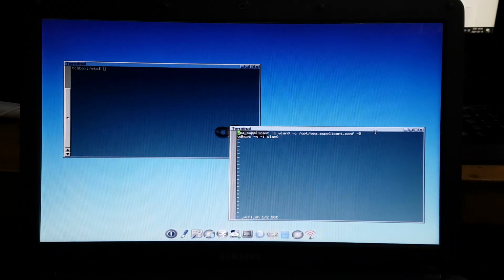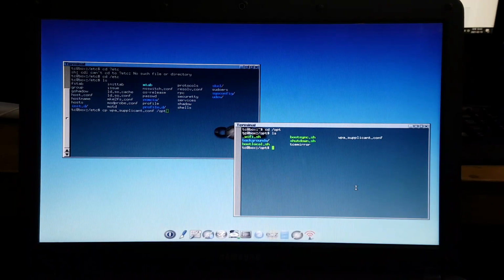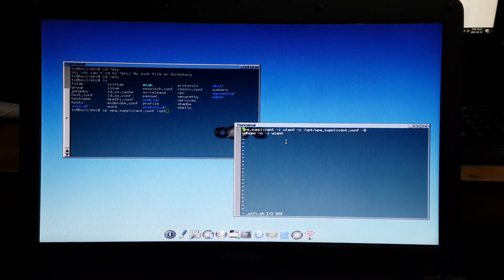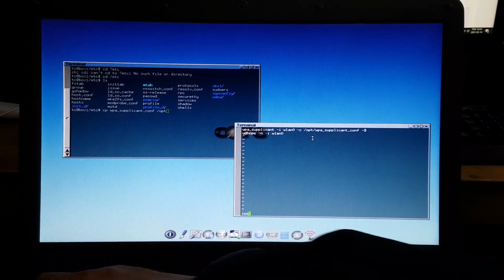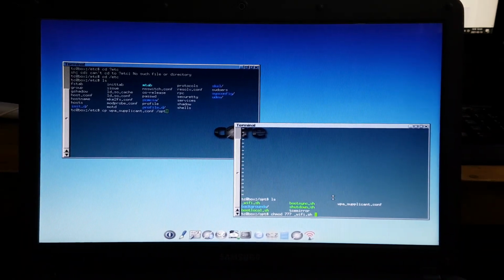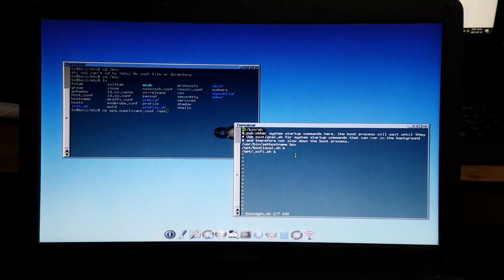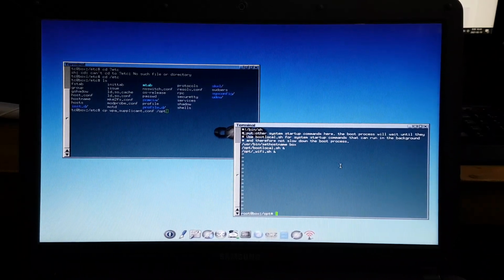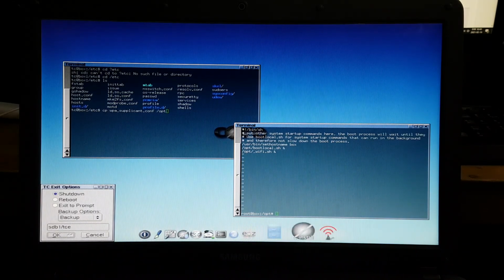wifi automatation when you boot tinycore linux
How to connect your previouse wifi automatically on boot process of tinycore linux